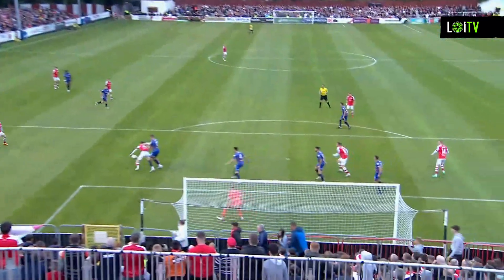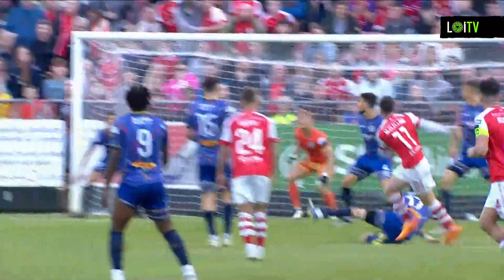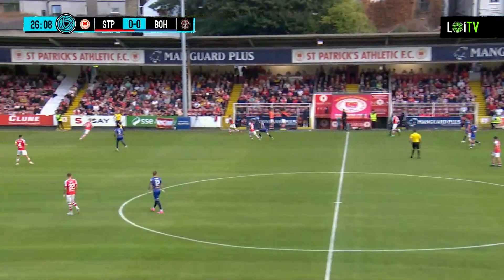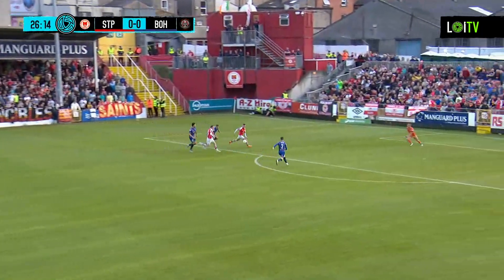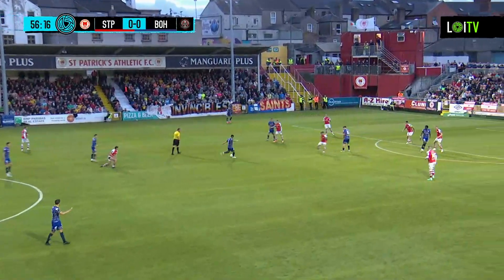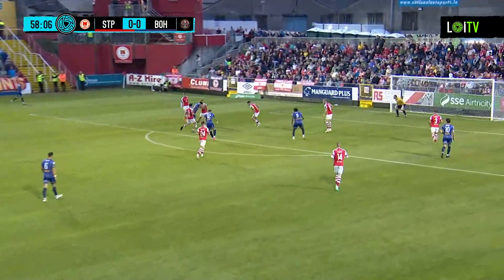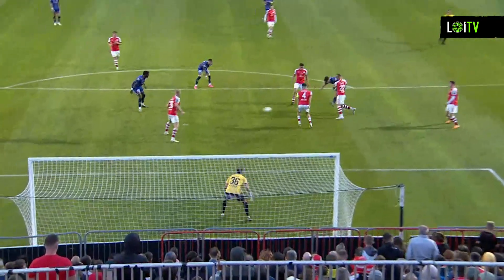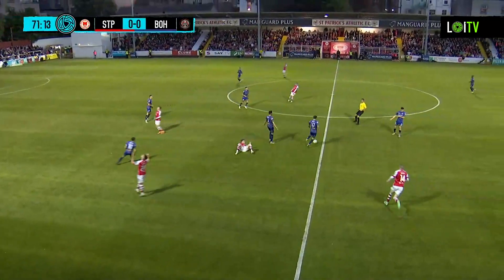SSE Airtricity Men's Premier Division Round 27 | St Patrick's Athletic 0-0 Bohemians | Highlights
It finished all square between title challengers St Patrick’s Athletic & Bohemians in a lively encounter at Richmond Park.